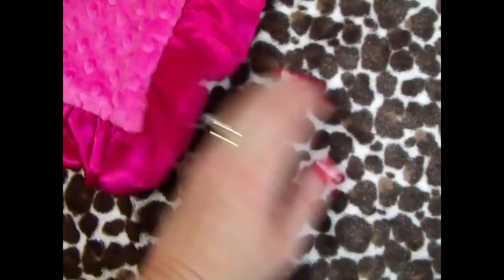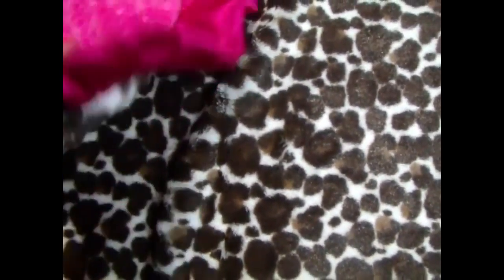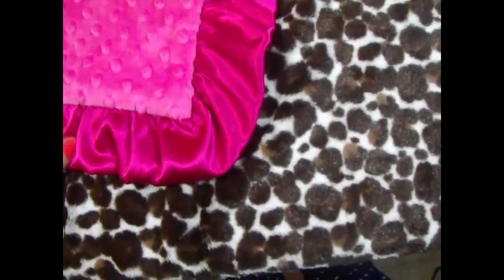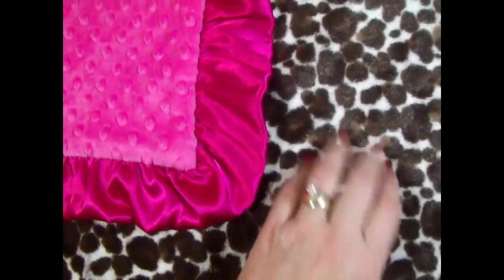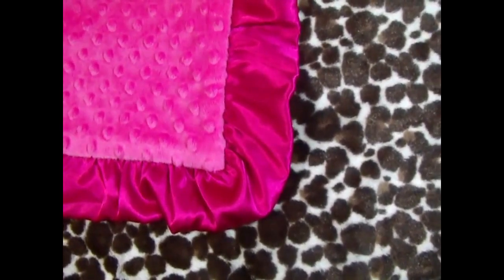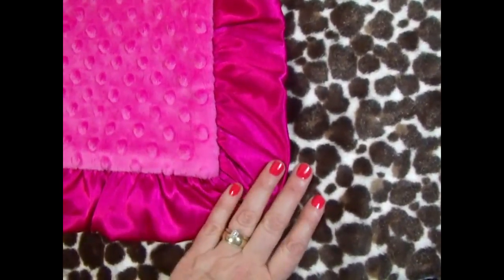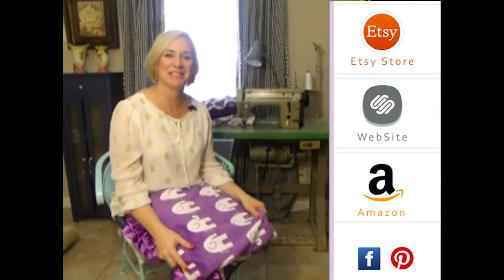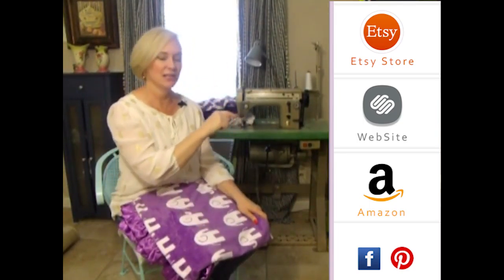Personalized Plush Leopard Fuchsia Dot Fuchsia Ruffle Minky Blanket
100% Handmade - We use the finest materials available, choosing carefully our embroidery machines, picot edge and sewing machines, as well as our suppliers.  It takes time to collect the best vendors, from the bobbins to the thread we use in the embroidery, the things that will not even be seen in the end, you can rest assured we have put much effort into the search.  Our minky line is Korean Minky - not the minky you can purchase off the shelves at a fabric store.  Korean minky is thicker, and will stand the rigorous stresses of belonging to a toddler.